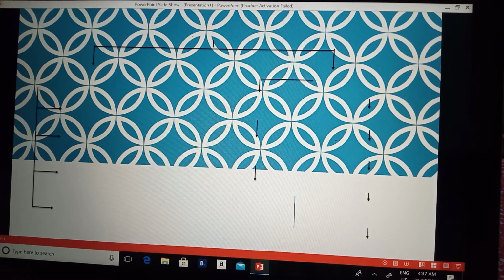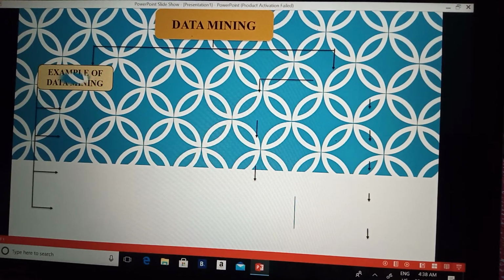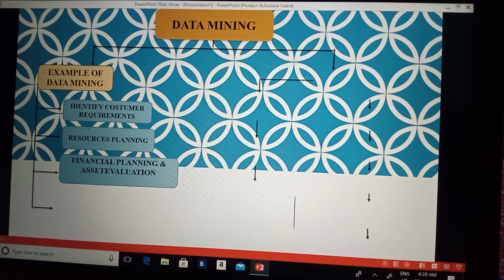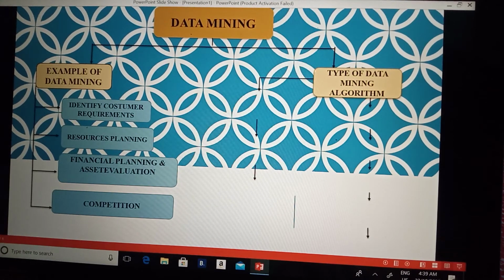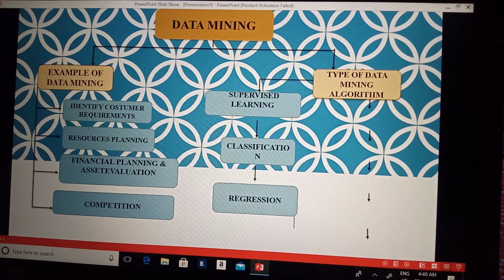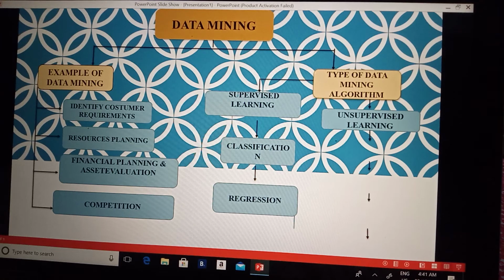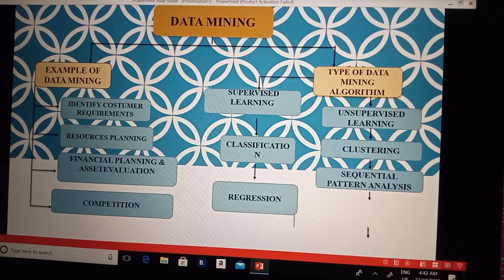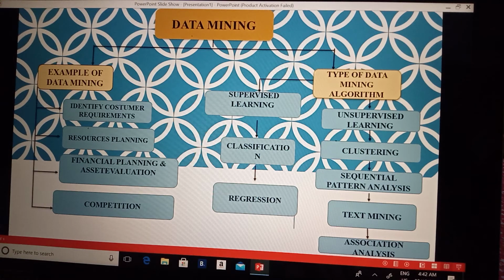Concept map about Data Mining